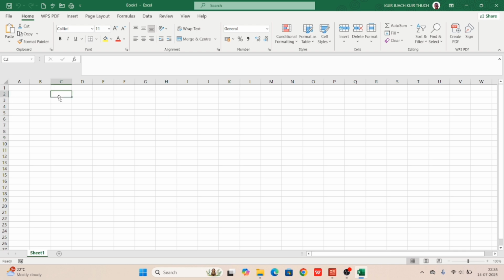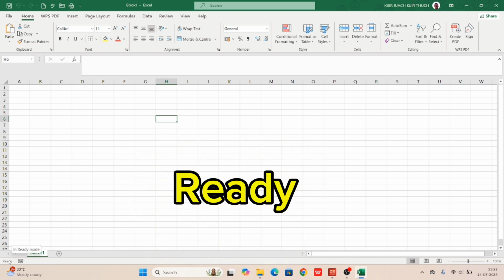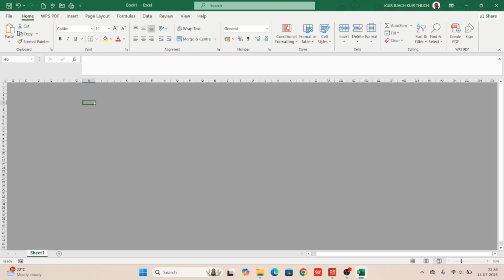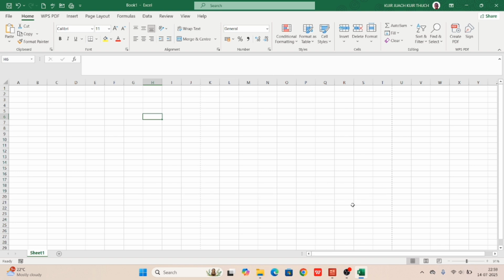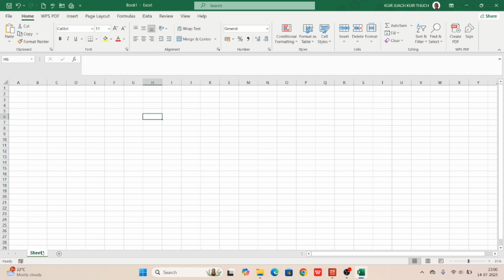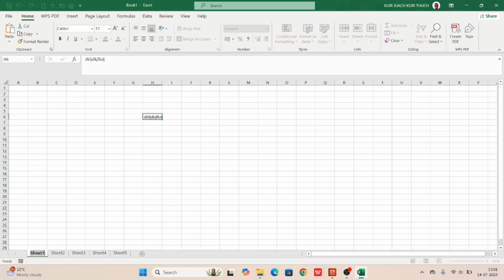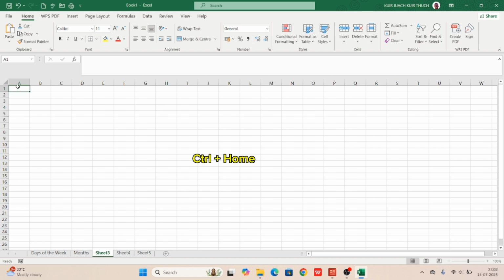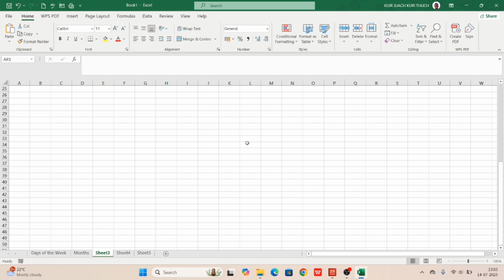Excel Essentials for Beginners: Full Tour of Rows, Columns & Tools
Welcome to Nile B Academy! In this Excel tutorial for beginners, we’ll take you through the essential features of Microsoft Excel — perfect for anyone starting their Excel journey.

✅ What is the Name Box and how to use it
✅ How the Formula Bar works for editing and writing formulas
✅ Understanding the Status Bar and what it tells you
✅ The difference between a Worksheet and a Workbook
✅ How to count the number of rows and columns in Excel
✅ How to rename a sheet and customize its tab name easily

Below are the timestaps for this video kindly skip to the place that suit you better:

00:00 Introduction to Excel Fundamentals
00:45 Understanding the Name Box
02:30 Formula Bar Overview
03:45 Status Bar Components
05:00 Three View Modes Explained
05:45 Zoom Controls
06:15 Workbook vs Worksheet
07:30 Adding New Sheets
08:15 Renaming Sheets
08:45 Counting Rows in Excel
09:30 Counting Columns in Excel
10:15 outro

Whether you're learning Excel for school, work, or personal growth, this video will build your foundation step-by-step. Perfect for absolute beginners and a great refresher for anyone looking to improve their Excel skills!

🎥 Watch till the end for bonus tips and Excel shortcuts!